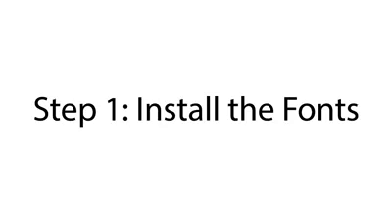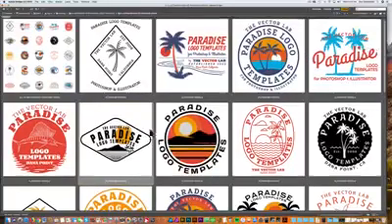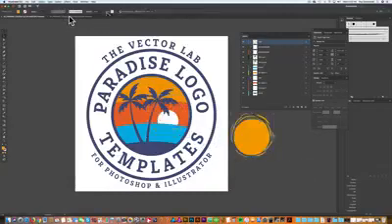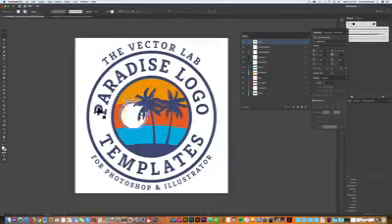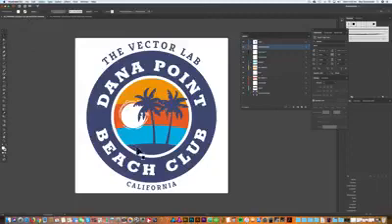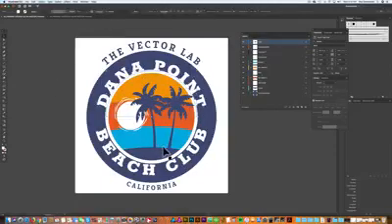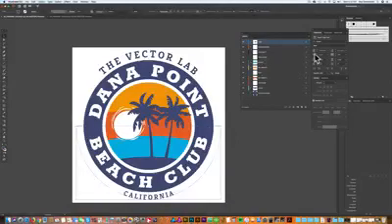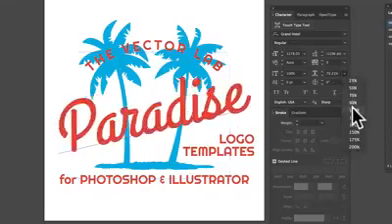HOW TO CUSTOMIZE LOGO DESIGNING IN THREE STEPS